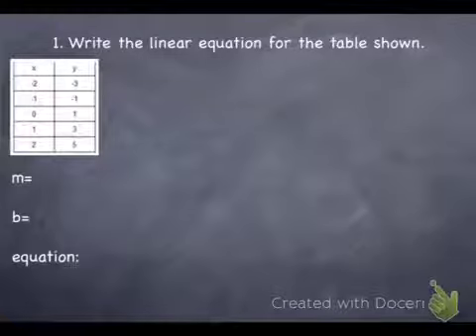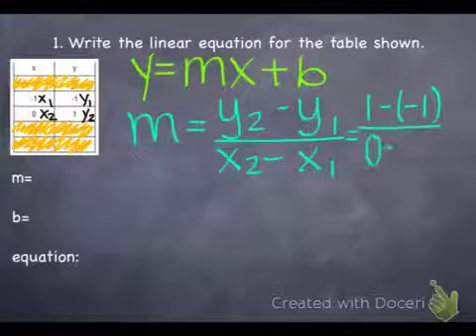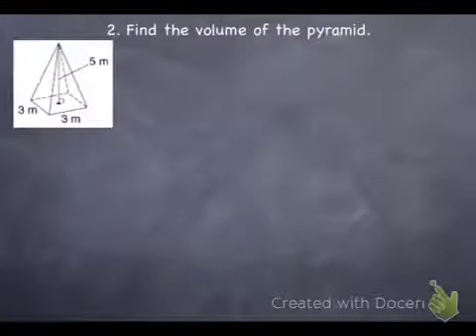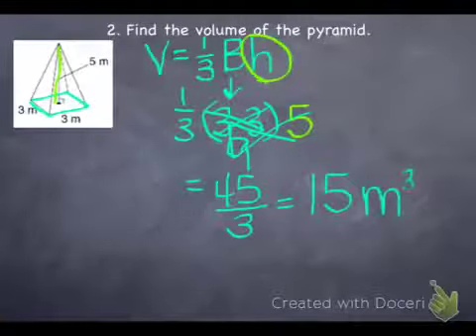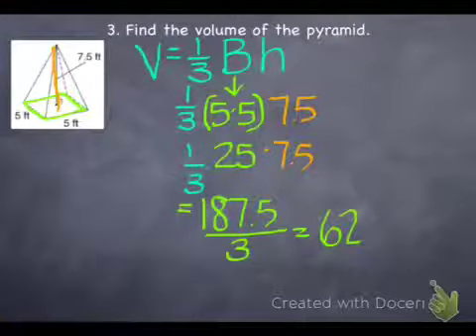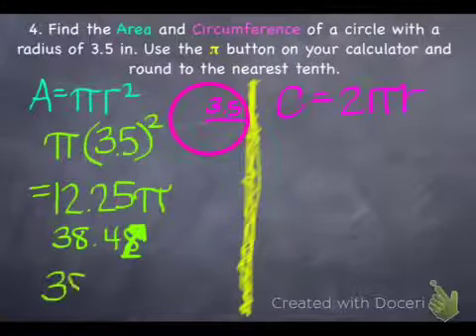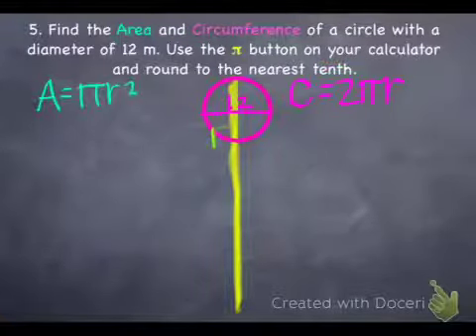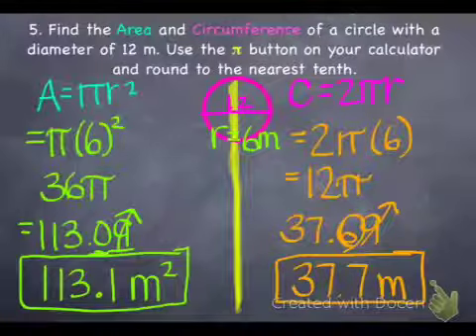PSL 2-9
Equation of a line given a table.
Review volume of a pyramid, circumference of a circle, area of a circle